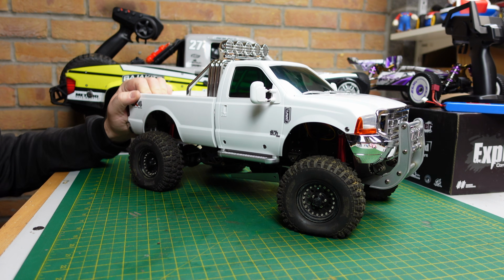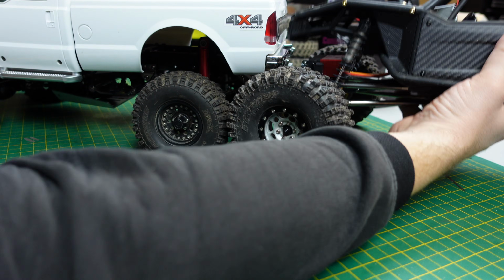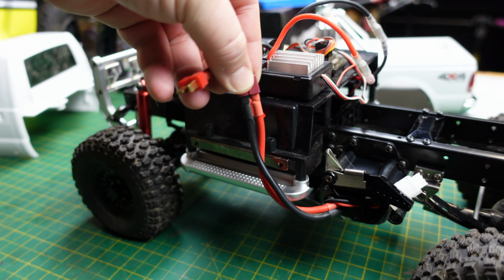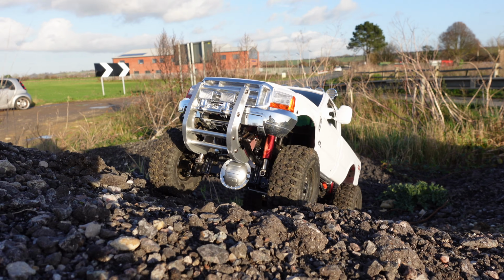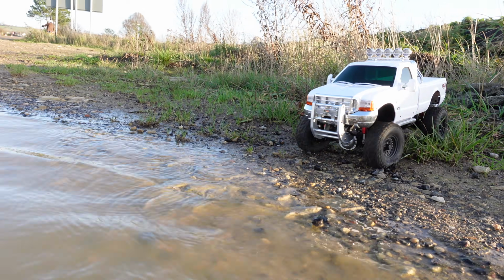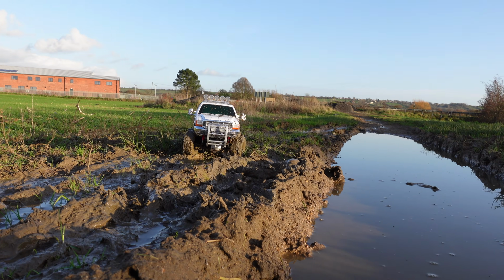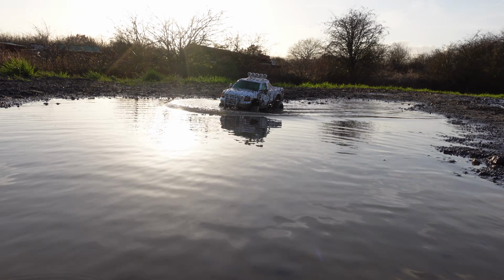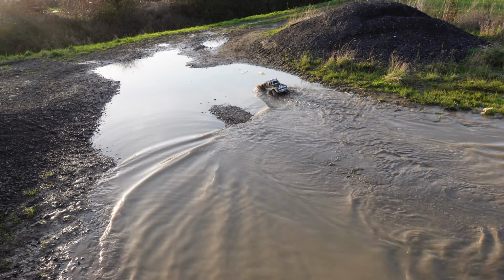Epic RC Mud Bath with the Tamiya High Lift F350 Clone! HG-P410 4WD RC Truck.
This HG-P410 Tamiya High Lift clone needed a few mods to get it through the Mud, but how did ity get on? Locked Diffs, Proline Hyrax 'Predator' Class Ones, Lots of Grease and a 2s Lipo!

Banggood Specials: